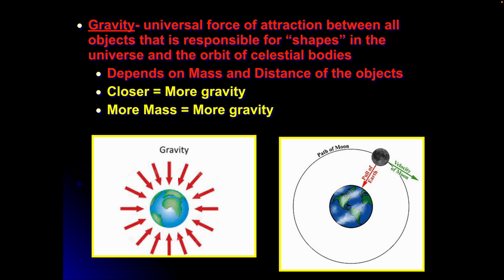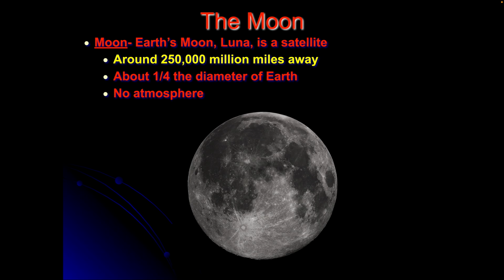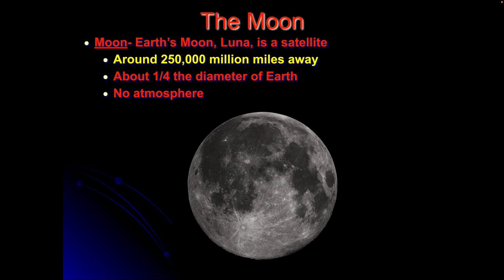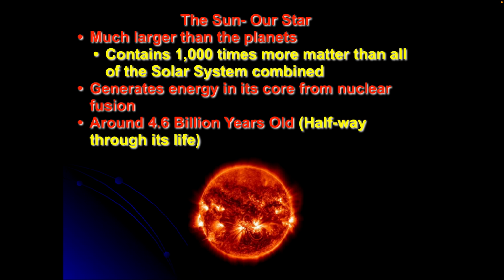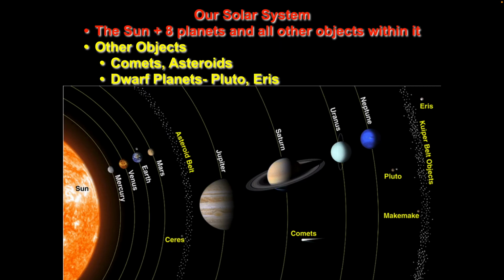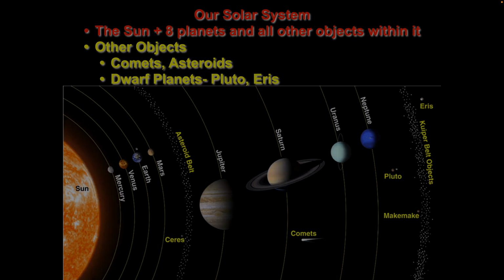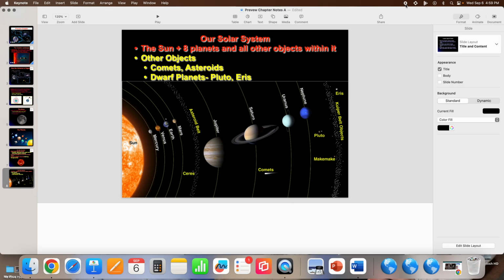Preview Chapter A Notes